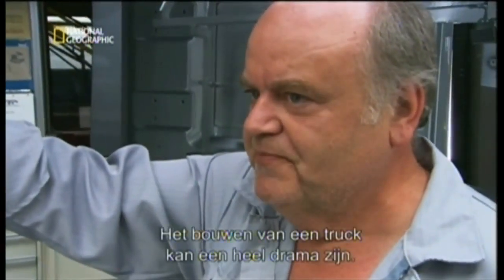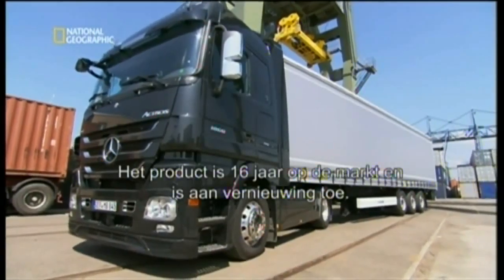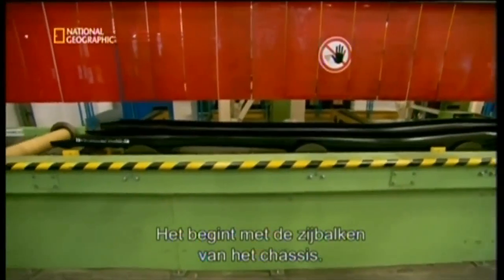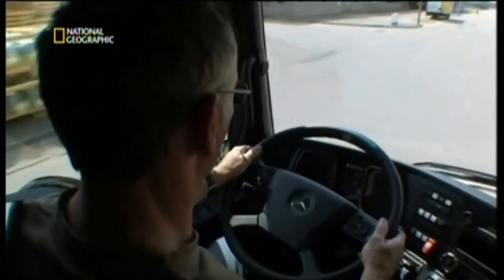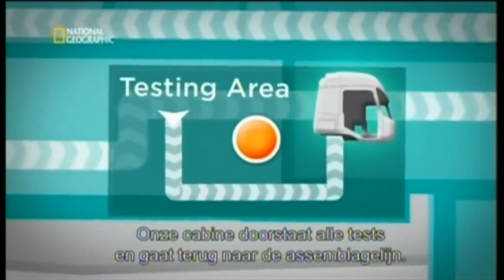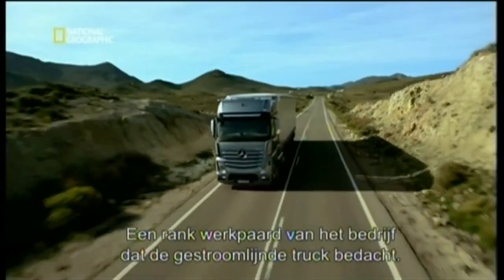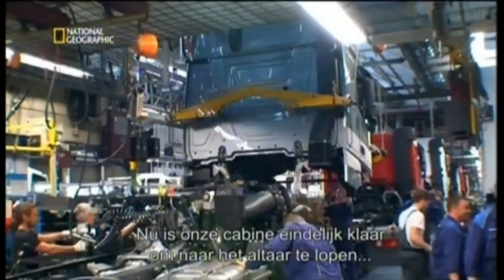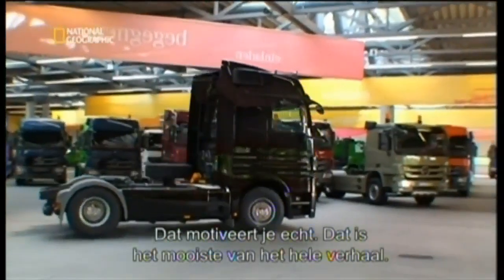Megafactories National Geographic Mercedes Trucks Actros Factory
Mercedes-Benz Actros Factory